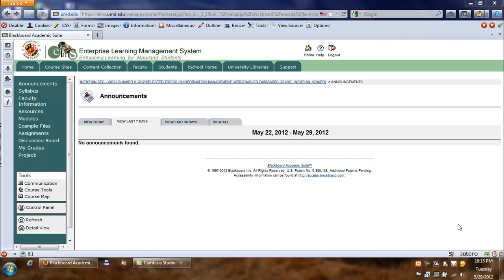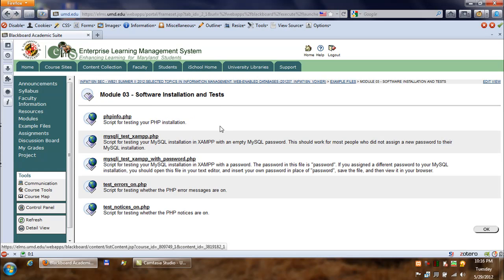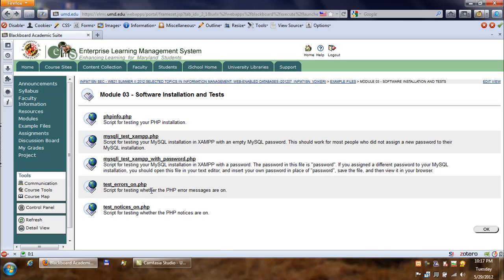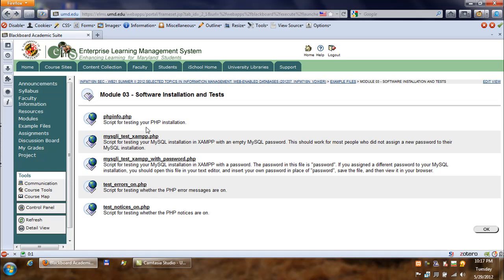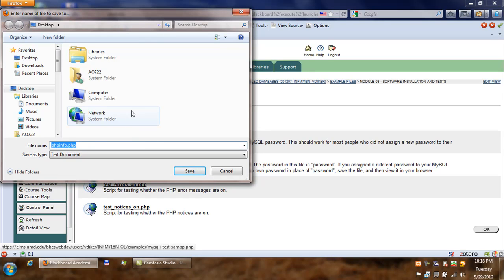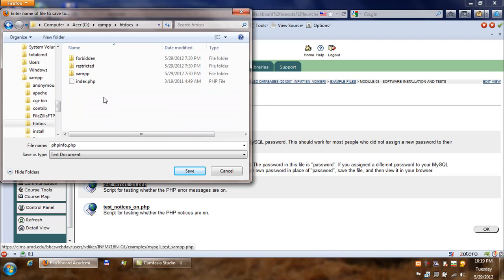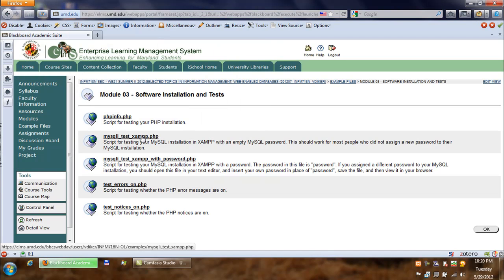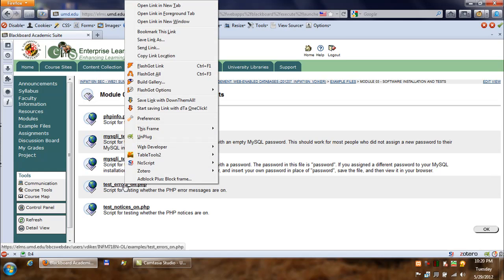Testing XAMPP (Part 1 - Downloading the test scripts)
This video shows how to download the test scripts from ELMS and save them in your xampp/htdocs folder.